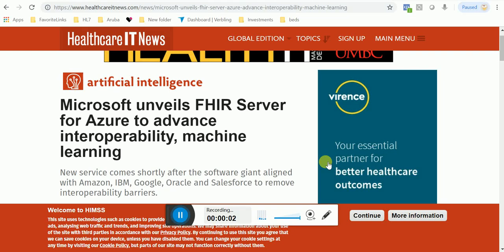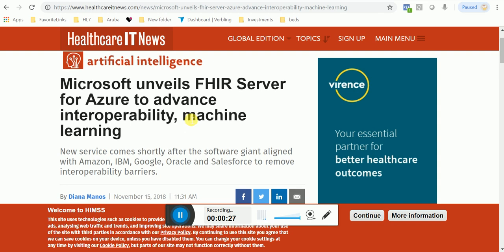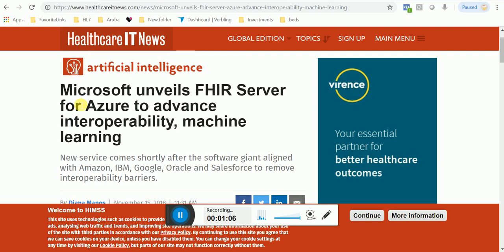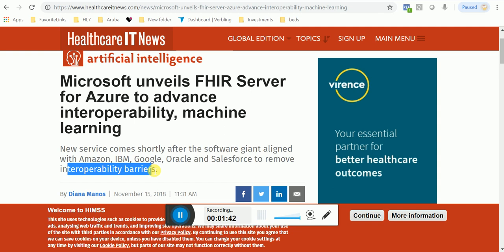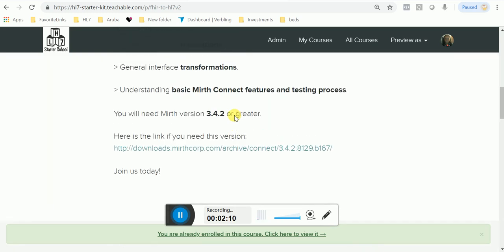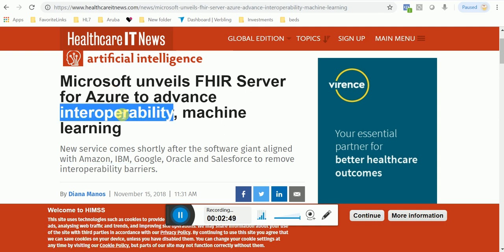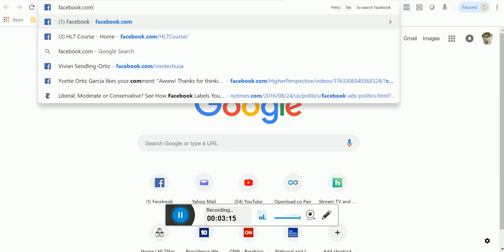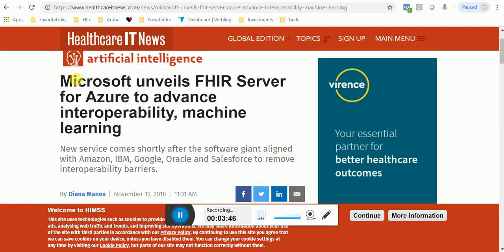It's Time To Learn FHIR with FREE COURSE - HL7 Starter School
Microsoft is in the game now with open source FHIR Server for Azure, so it's time to learn FHIR.